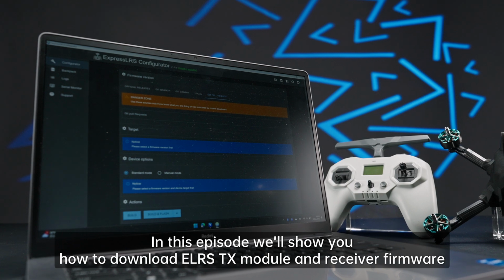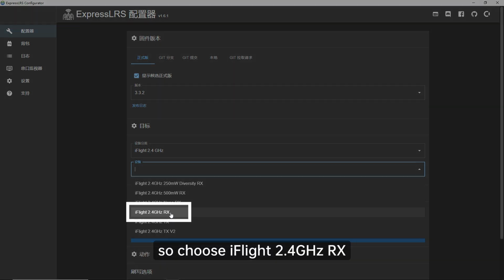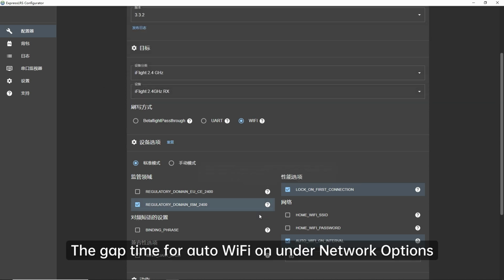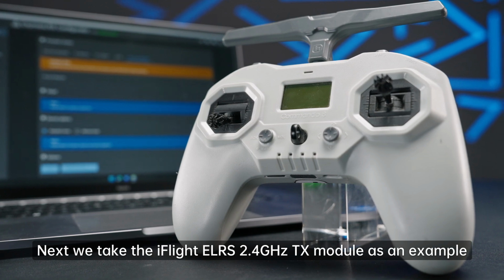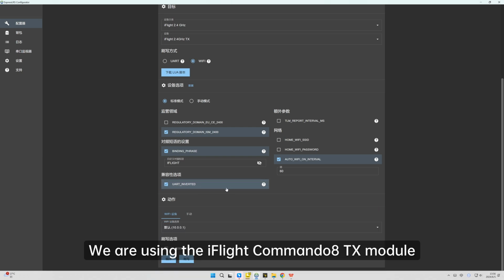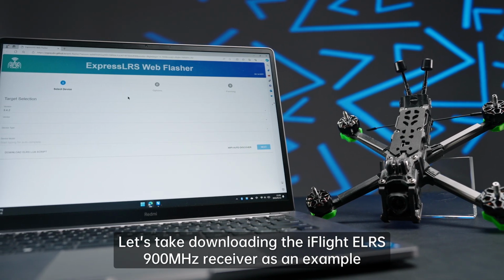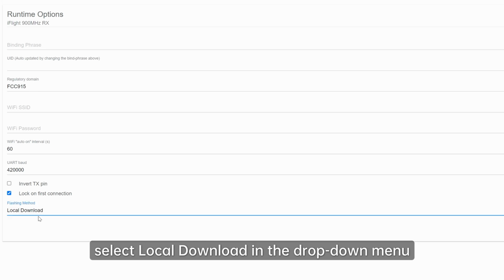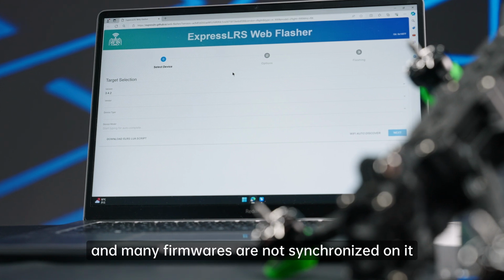ExpressLRS Tutorial | How to Download ELRS Firmware